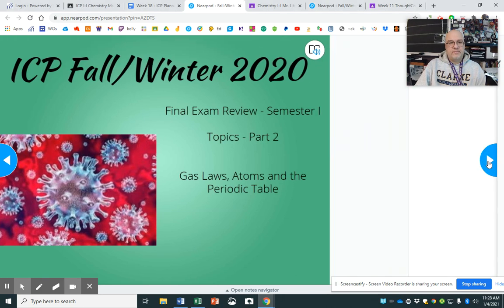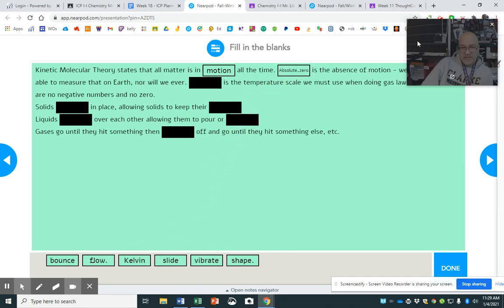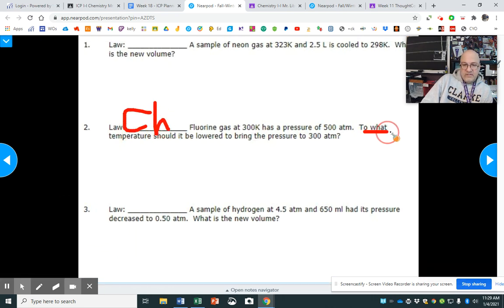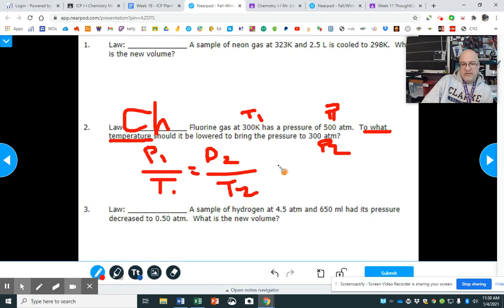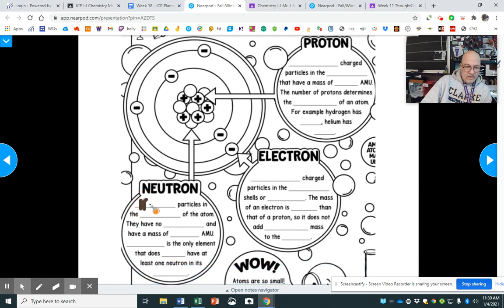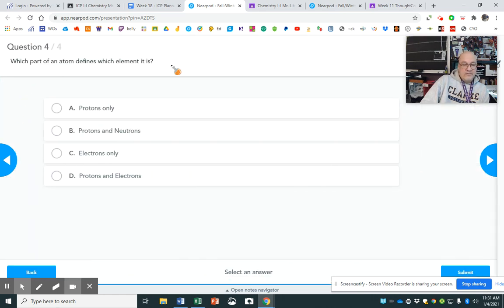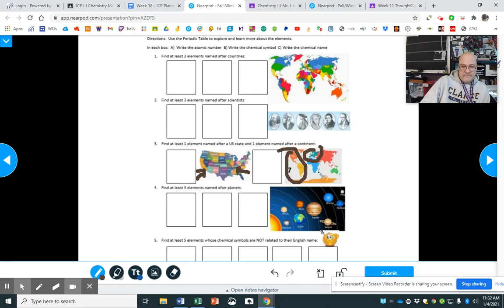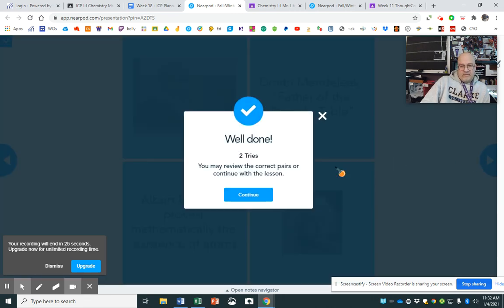2020_Fall_BD_ICP_NearPod_ Final Exam Review_2